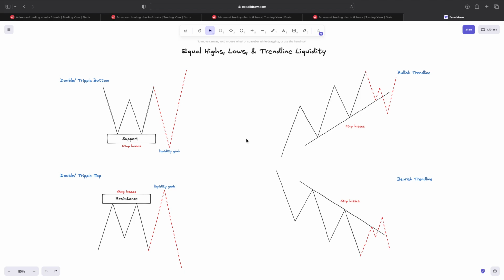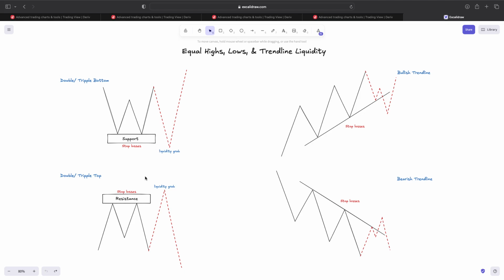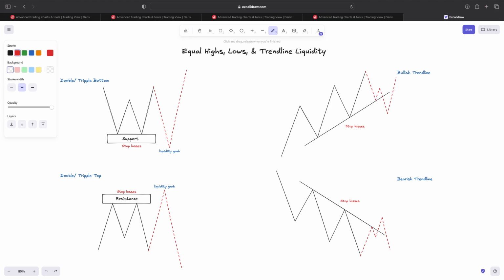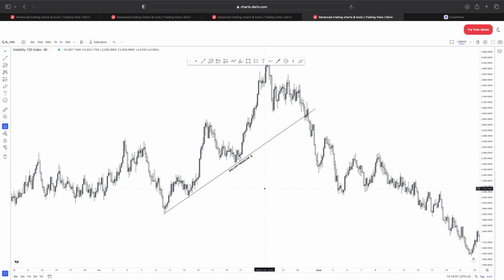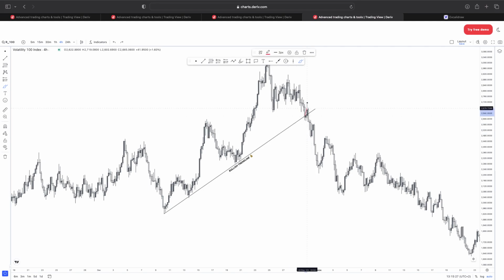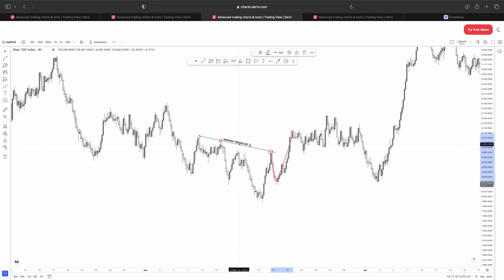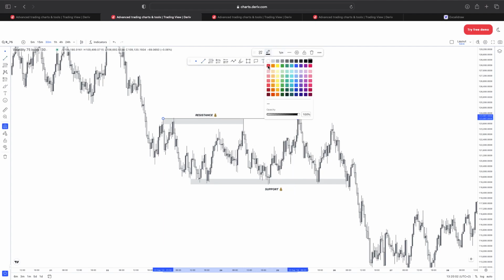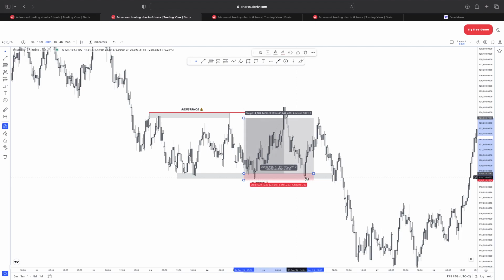Equal Highs,Lows and Trendline Liquidity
💧 Introduction to Liquidity Concepts
In this video, we break down the fundamentals of liquidity in trading. Whether you're a beginner or an experienced trader, understanding liquidity is key to decoding the markets and identifying high-probability setups.

💡 What You'll Discover Today:
✅ How to spot internal & external liquidity.
✅ How smart money leaves behind early buyers and sellers.
✅ Practical insights to sharpen your trading edge.

🎯 Ready to Master Liquidity?